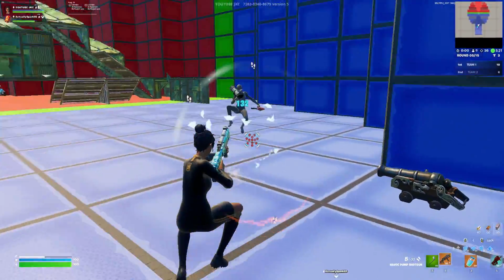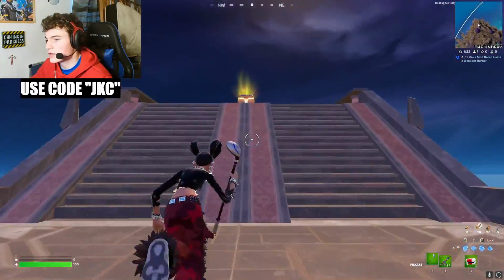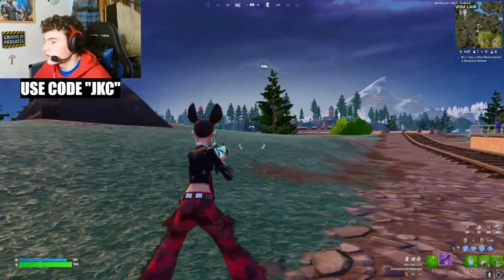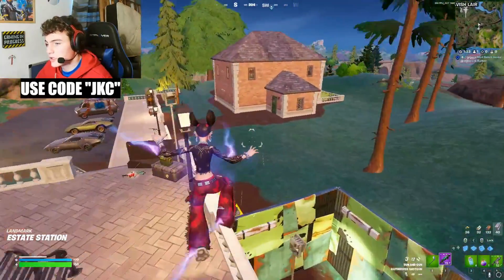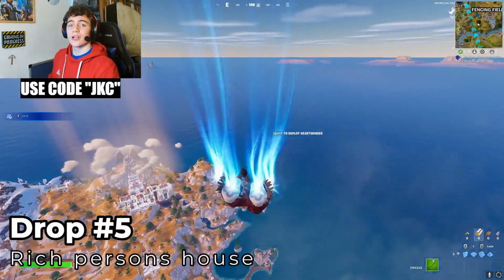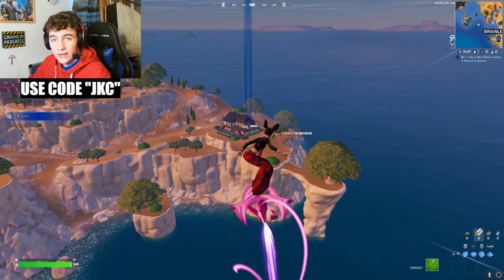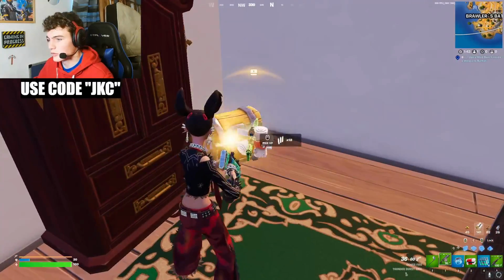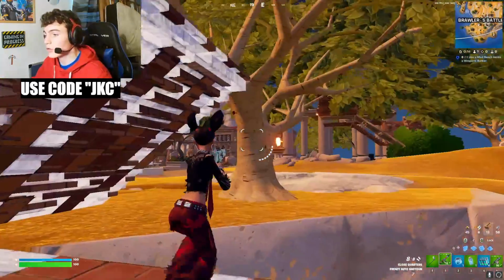The BEST Solo Drop Spots in Fortnite Chapter 5 Season 2 (Ranked & Tournaments)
Today I show you the 5 BEST solo drop spots that are underrated and uncontested in Chapter 5 season 2 for tournaments Like the Solo victory cups and ranked games.

Brand NEW 🔴RED VS BLUE🔵 creative map - 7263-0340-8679

Use code JKC in the Fortnite item shop if you enjoy my content!

My other creative maps:
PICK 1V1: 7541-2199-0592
SPEED ZERO BUILD 1V1: 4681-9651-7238
NEW Free Build map: 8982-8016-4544
0 Delay 1v1 Map: 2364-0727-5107
0 Delay Free Build: 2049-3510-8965
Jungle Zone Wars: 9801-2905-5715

Use code JKC in the Fortnite item shop as this is the BEST WAY to support me :)

0:00 Intro
0:17 Drop #1
2:11 Drop #2
4:02 Disclaimer lol
4:26 Drop #3
5:45 Drop #4
7:23 Drop #5
9:14 Watch THIS ONE :)